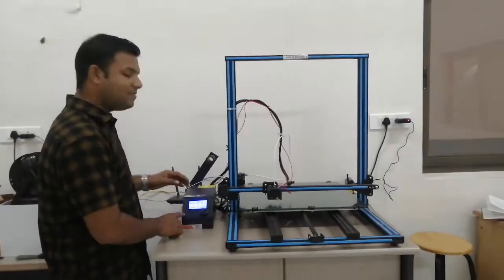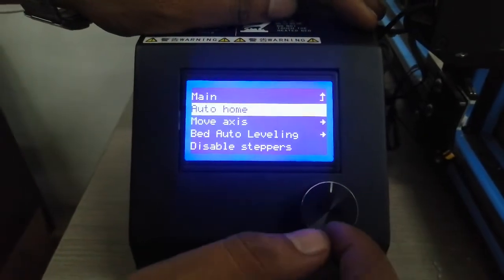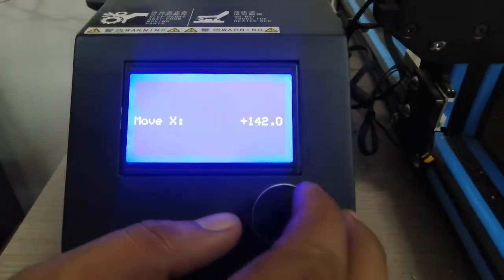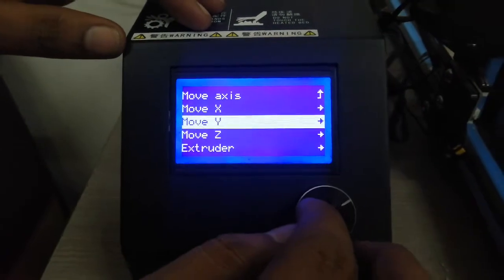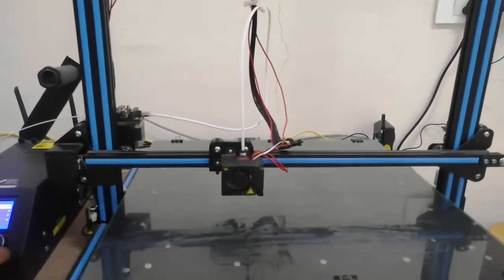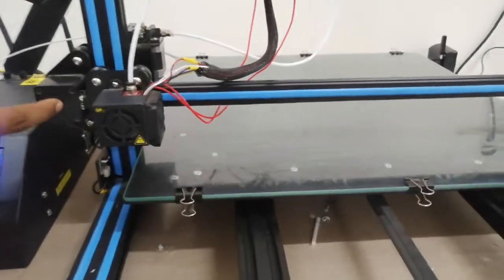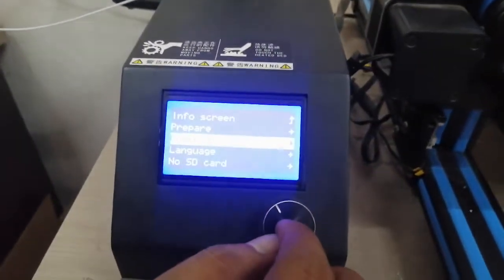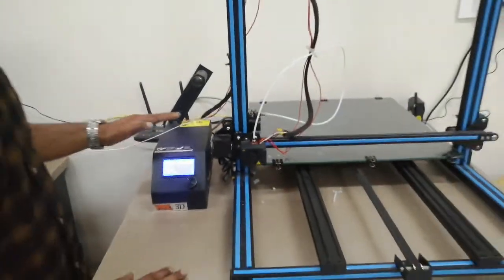KPR 3D printer || Display